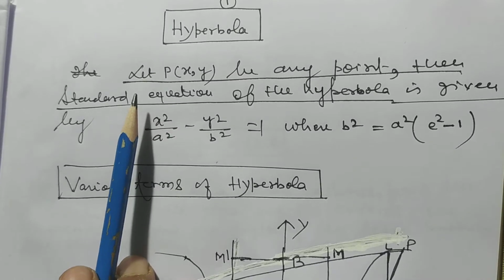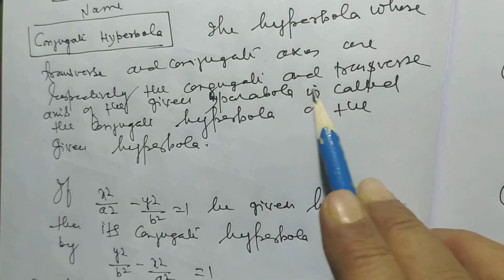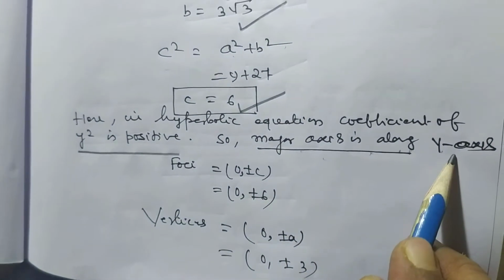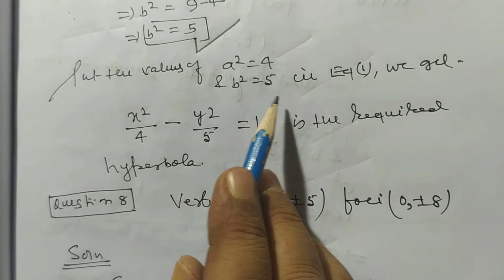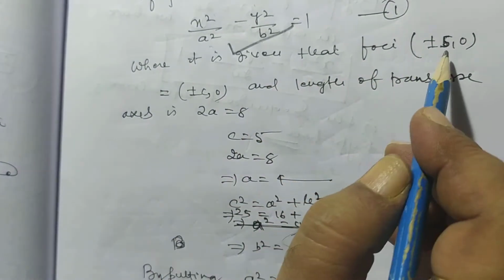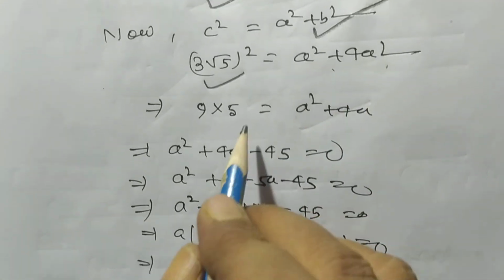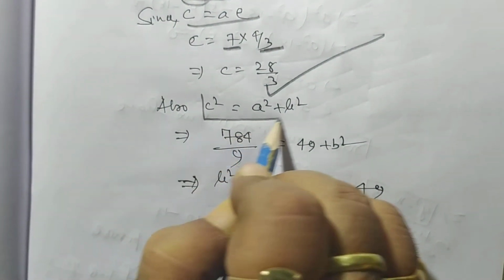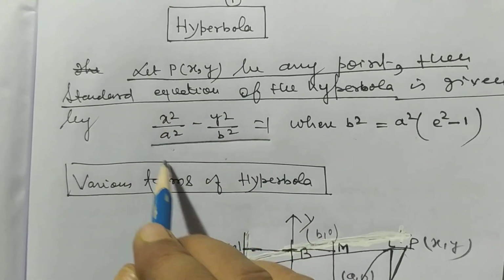Conic section (hyperbola) class 11 video-7